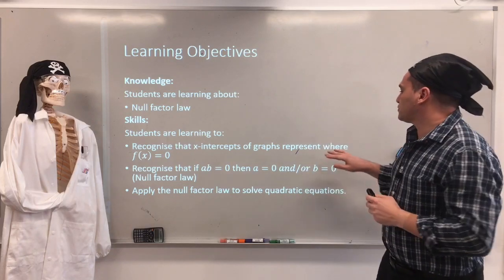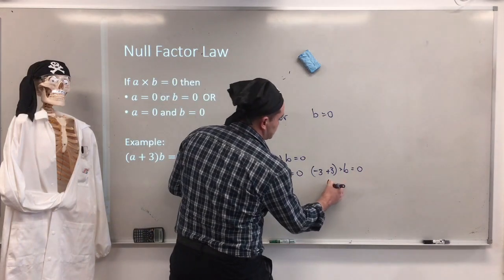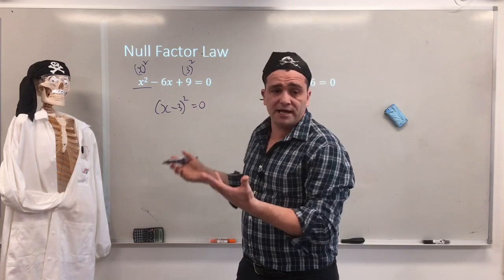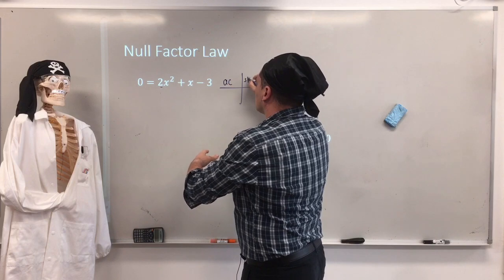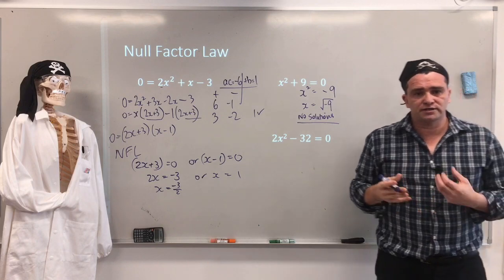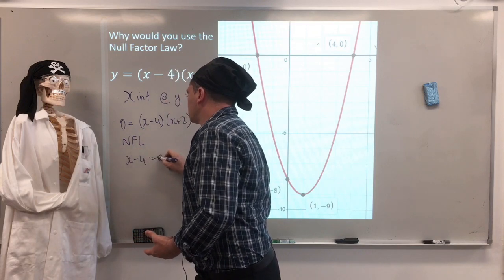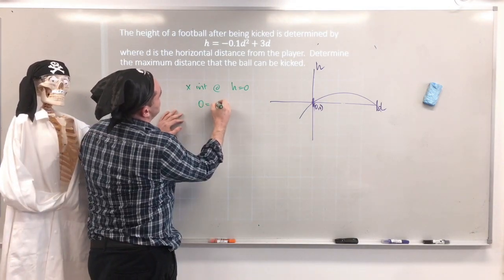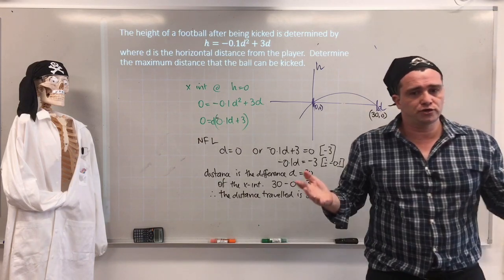Null factor law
Knowledge:
Students are learning about:

Skills:
Students are learning to:
* Recognise that x-intercepts of graphs represent where f(x)=0
* Recognise that if ab=0 then a=0 and/or b=0 (Null factor law)
* Apply the null factor law to solve quadratic equations